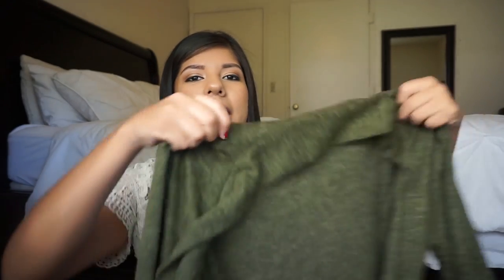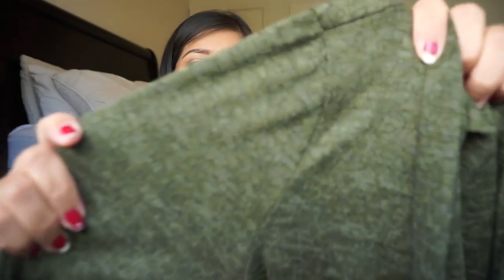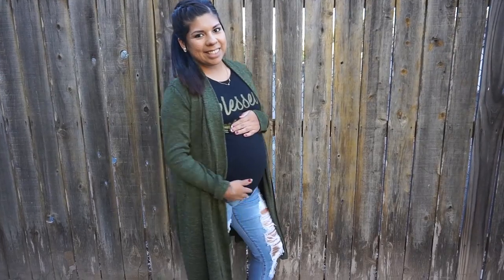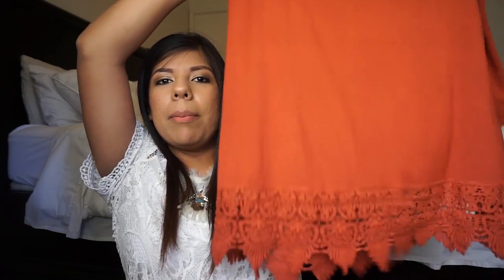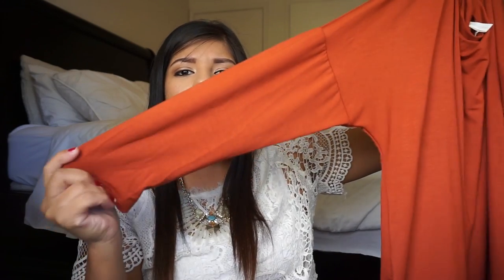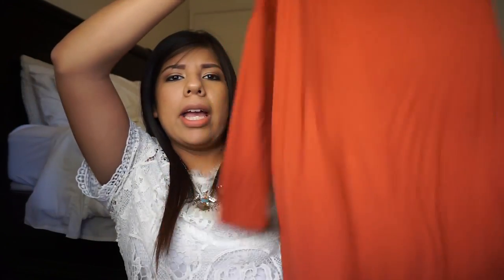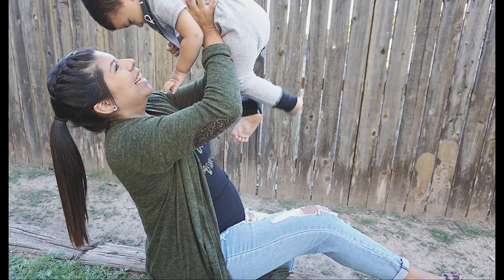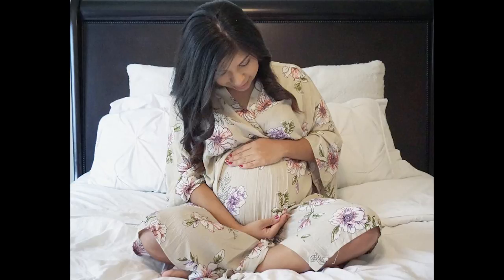Maternity Haul | PinkBlush